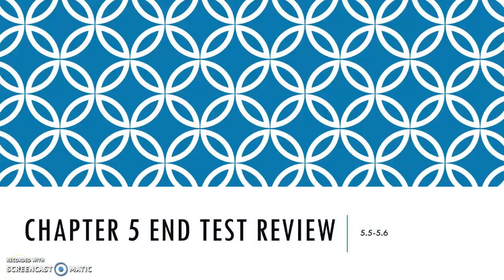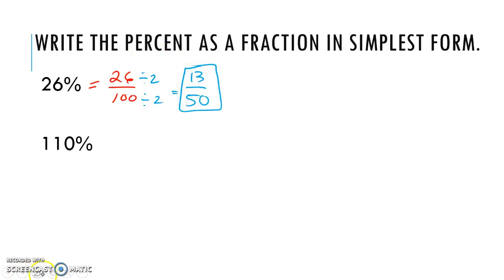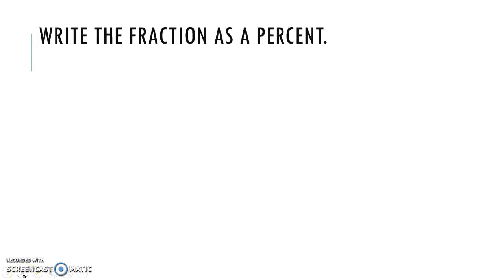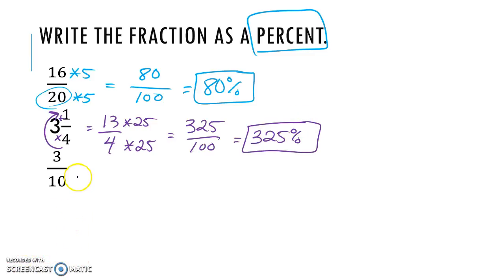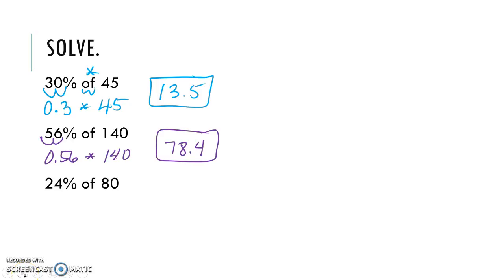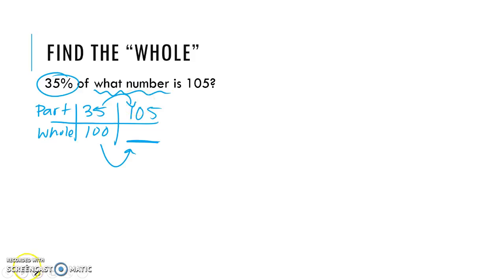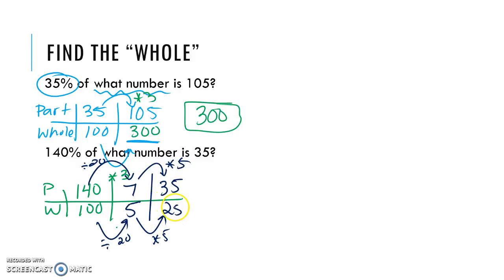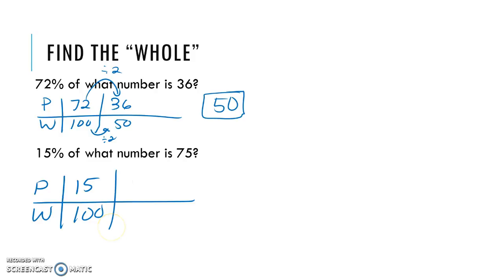M6 Ch 5 End Test Review